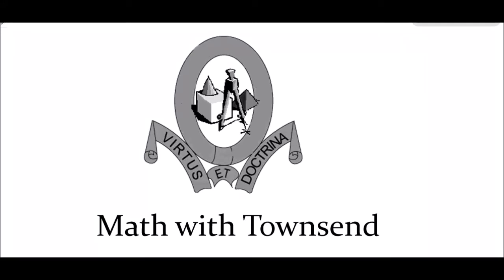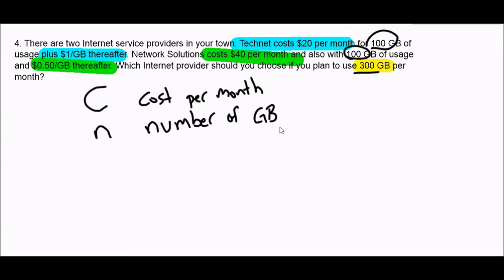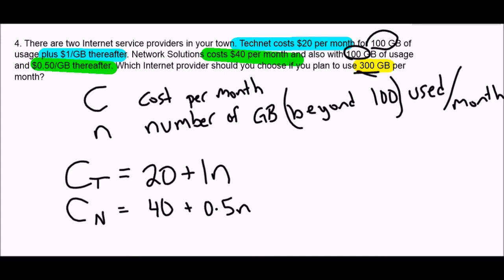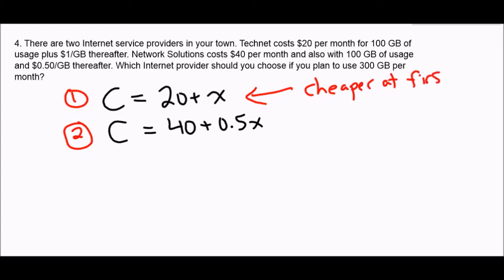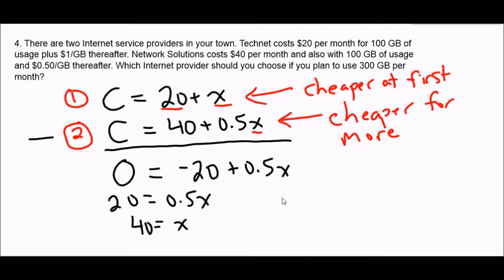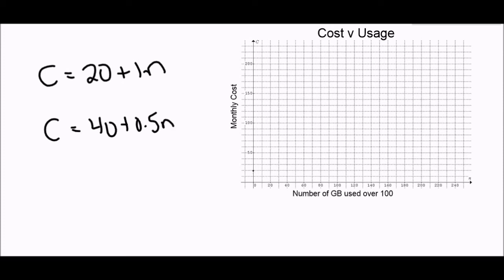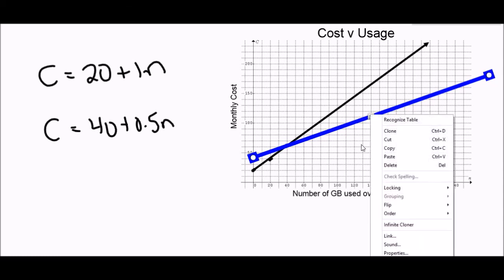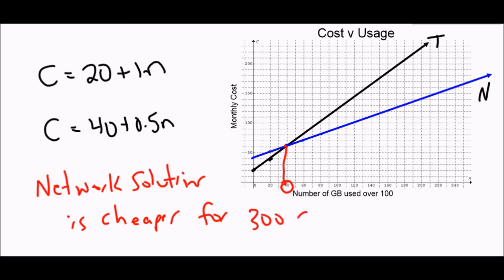MPM2D Summative Q#01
Solution to MPM2D Summative prep, Question #1.  Solving Linear Systems.